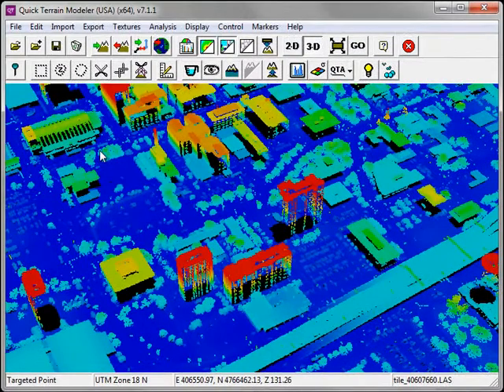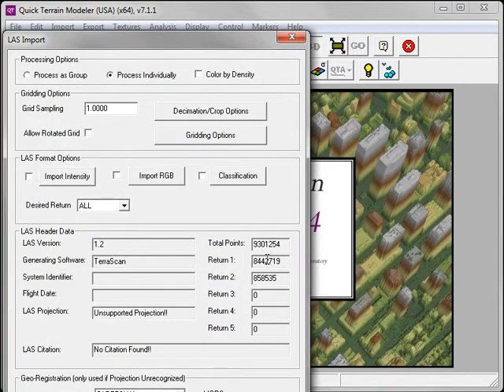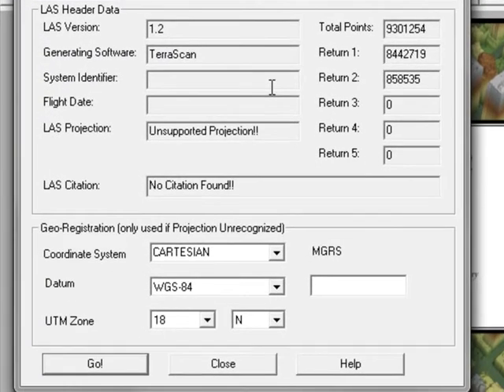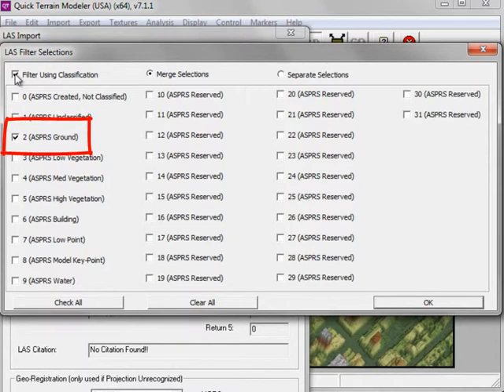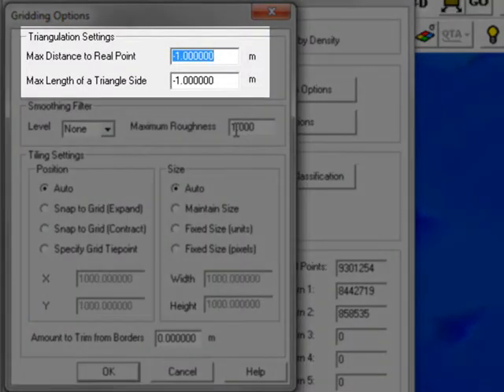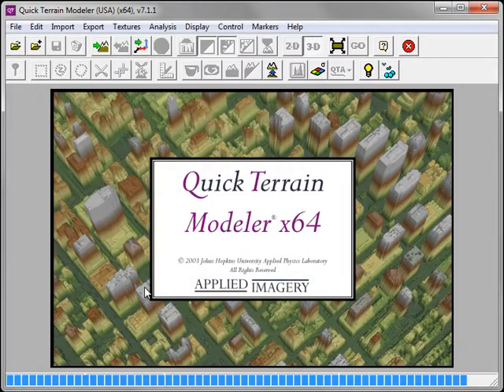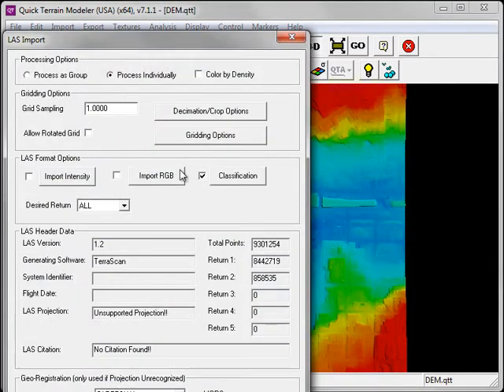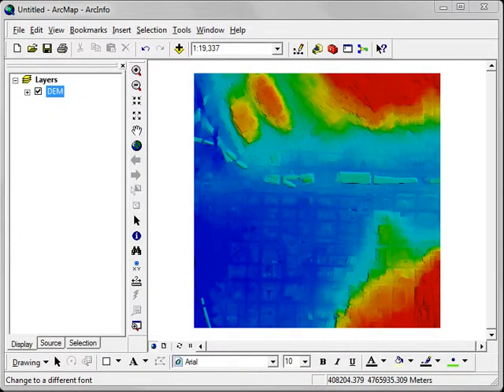Importing LAS to a Surface Model/DEM - Quick Terrain Modeler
This module covers the basics of creating a Surface Model (DEM, DTM DSM) from a LAS file.

Topics Covered:
- Choosing an appropriate grid size.
- Filtering options.
- Gridding options.
- Processing as a group (making one model from many LAS files).
- Surface subtraction (subtracting one surface from another
- Displaying point clouds and surface models simultaneously.
- Exporting surface model to GeoTIFF DEM to share with other applications.